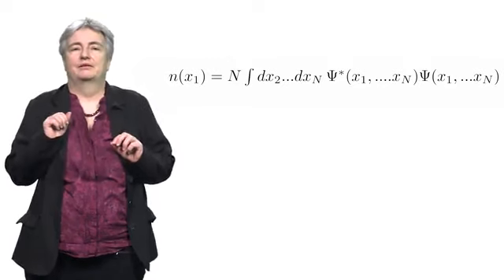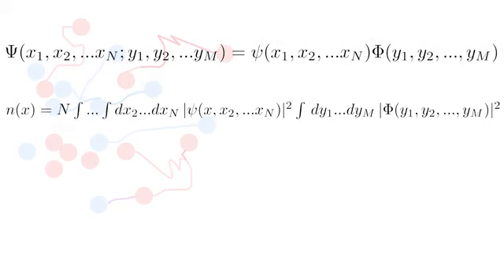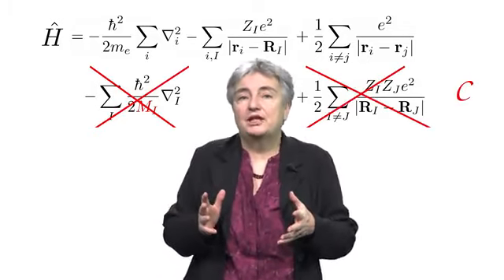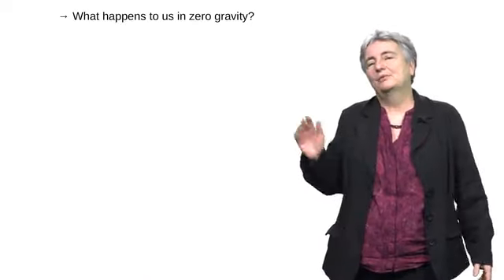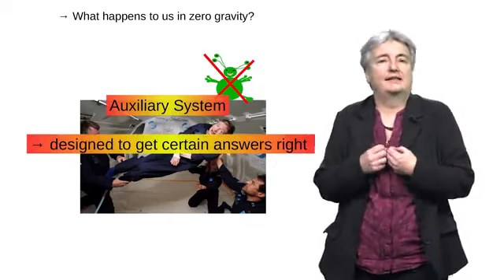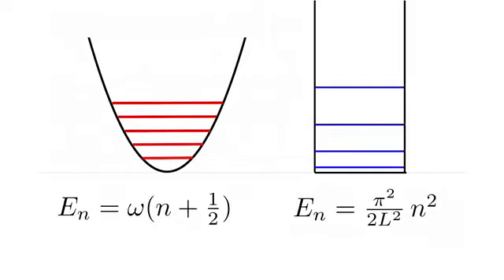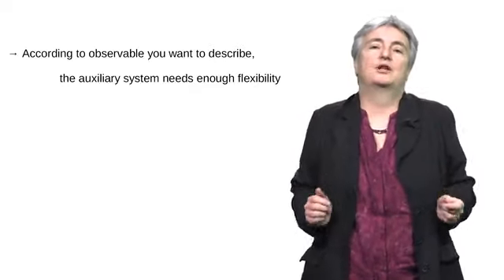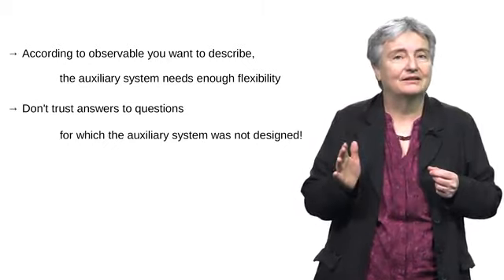Density Functional Theory Lecture# 14 - Auxiliary system 2 2 part1